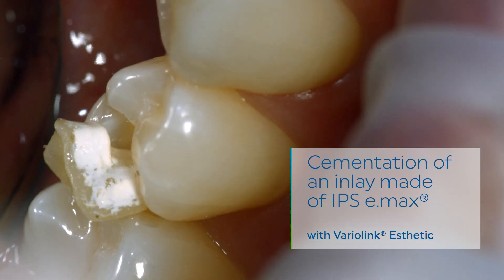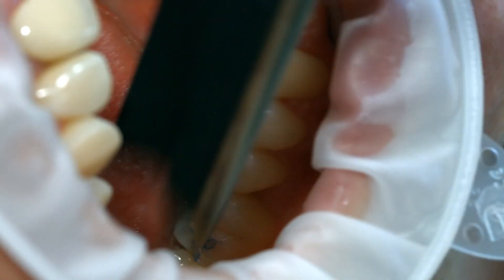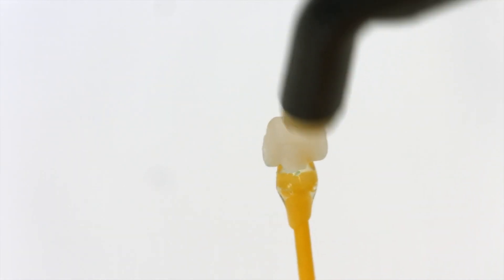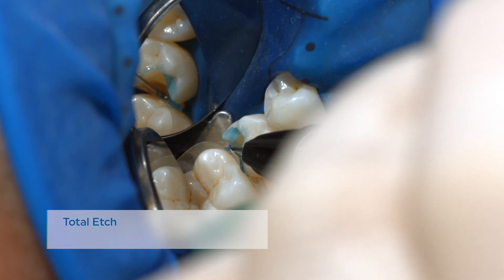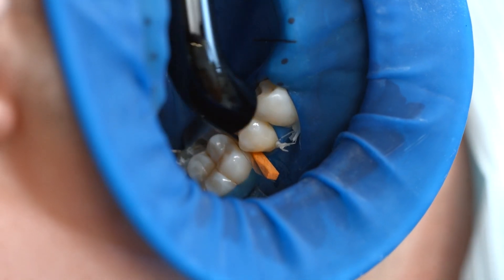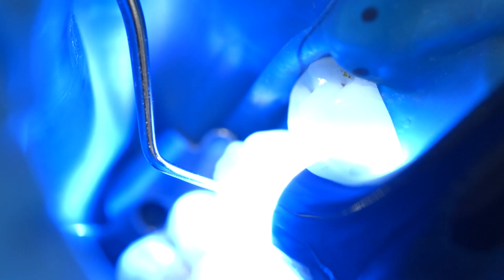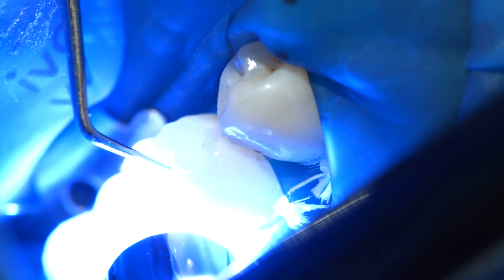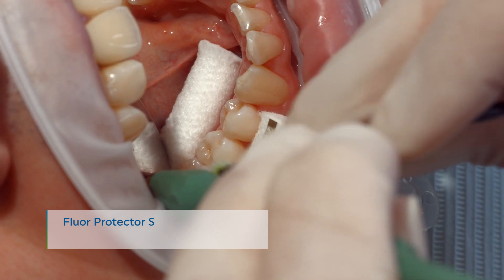Variolink® Esthetic - Cementation of an Inlay made of IPS e.max® | EN | Ivoclar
Schematic representation of the ideal combination of excellent flow properties and high stability offered by the esthetic luting composite Variolink Esthetic.